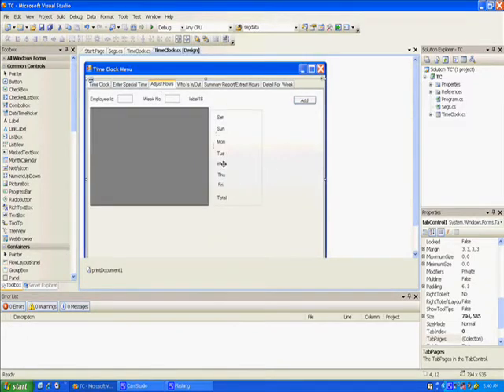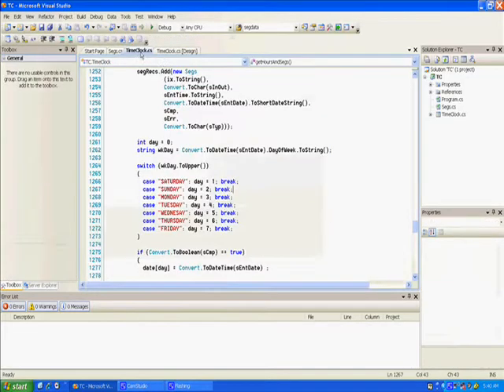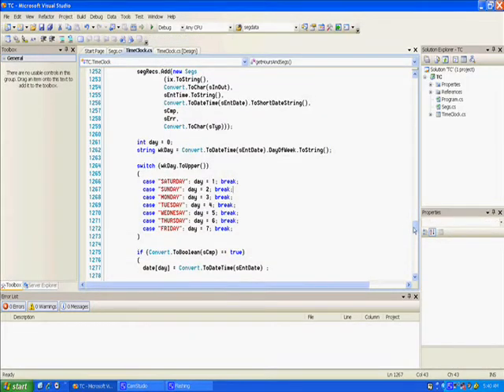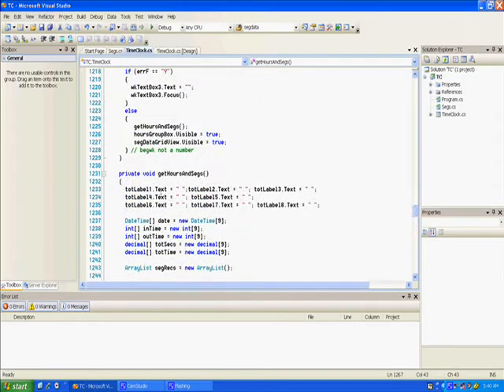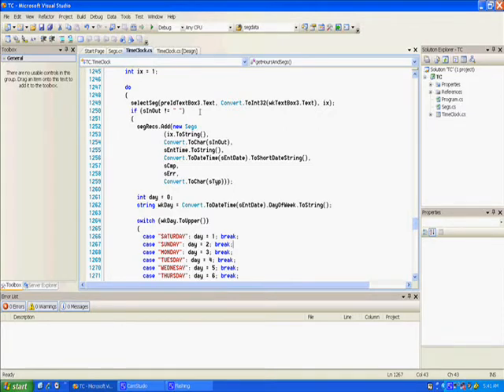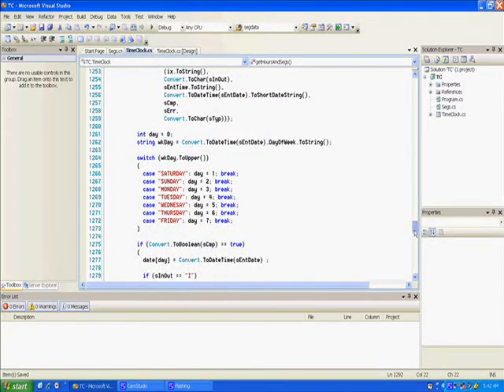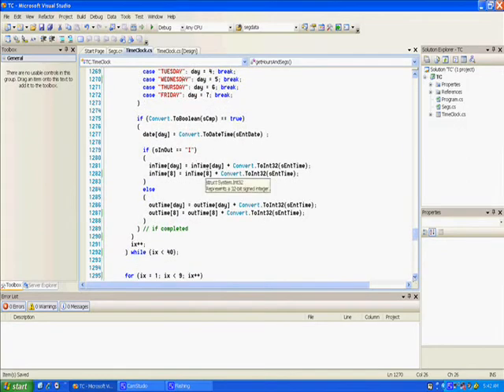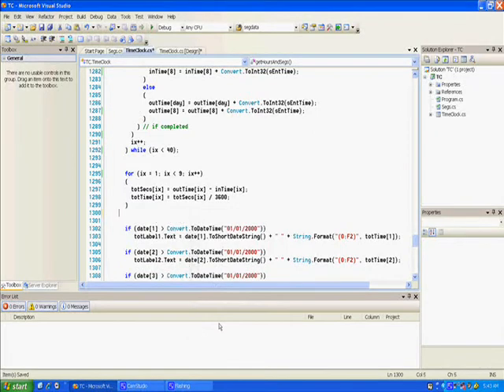C# Programming Tutorial - Adjust Part 7 - Finished Hours Group Box with Arrays & Switch Case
We finished working on the Hours Group box labels.  We used arrays and a switch case statement then showed how it worked.